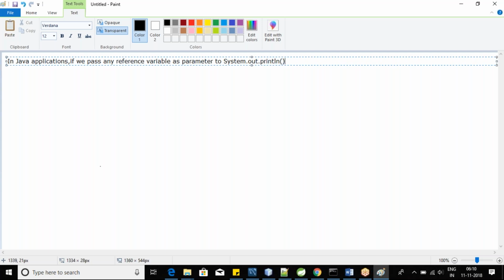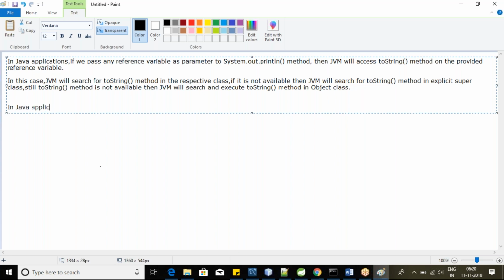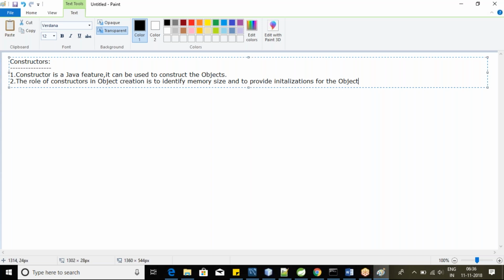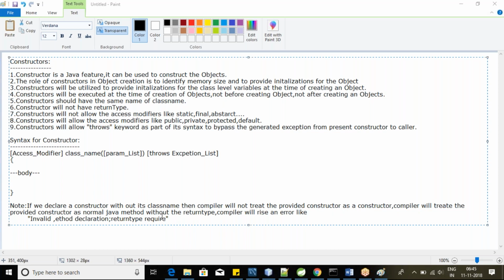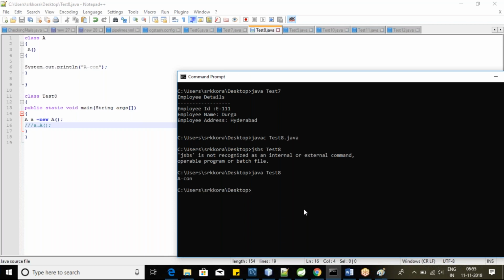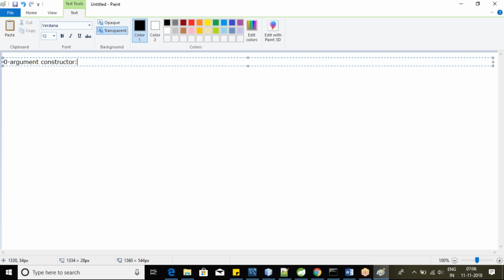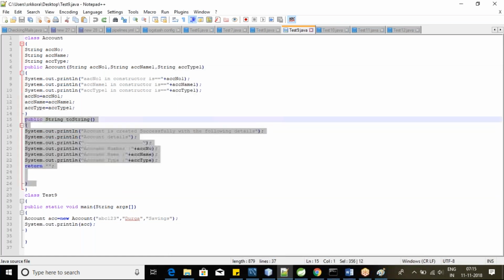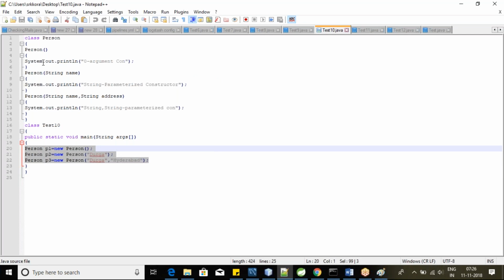CORE JAVA CONCEPT-7 FOR HADOOP || BY SIVA RAMA KRISHNA